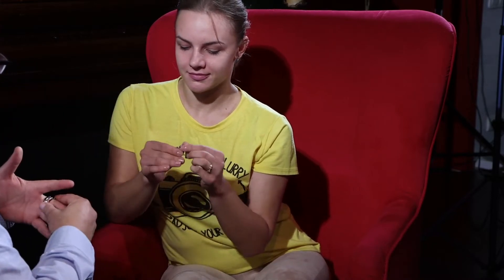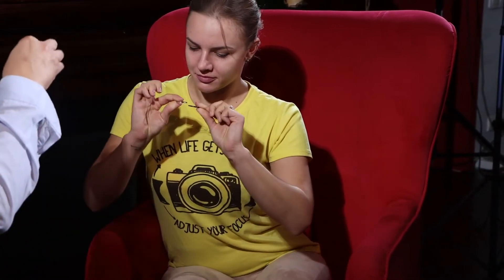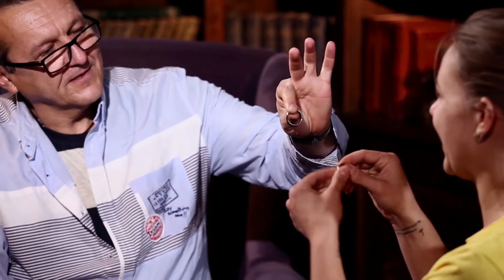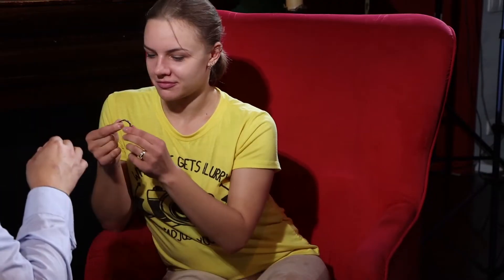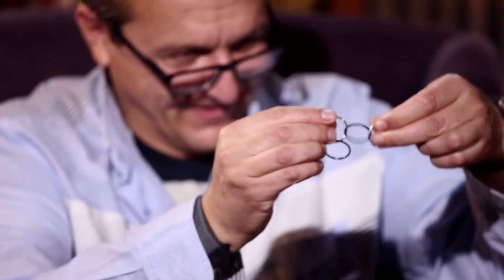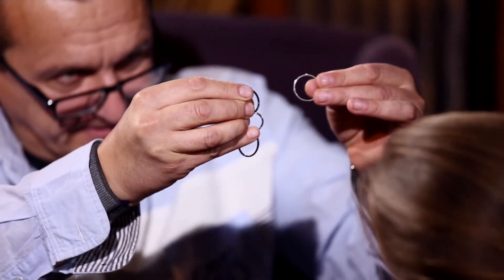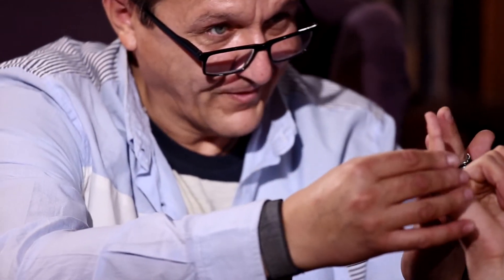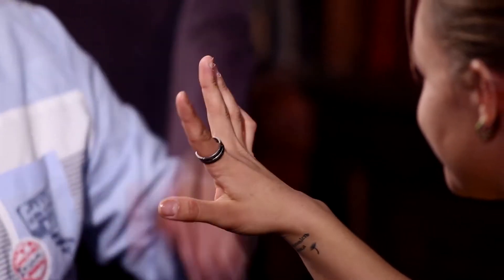VLR Voitko inch s Linking rings size 12, Gimmick and Online Instructions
Established in 2004, The Dude That's Cool Magic online magic shop stocks over 10,000 of the best magic tricks, props and playing cards.